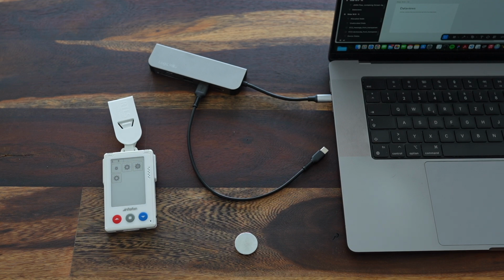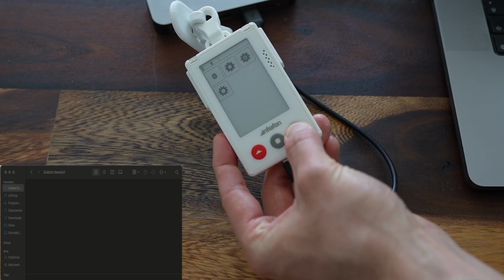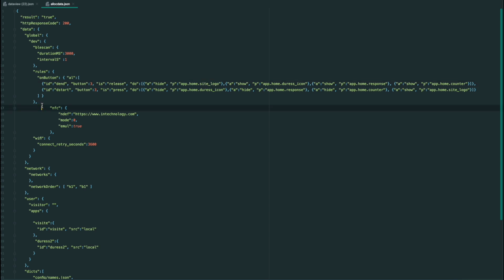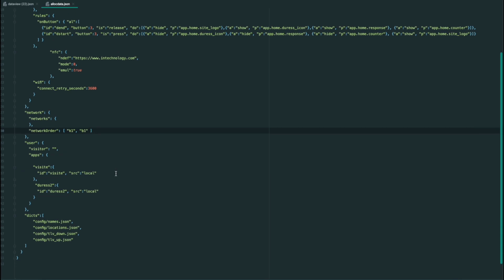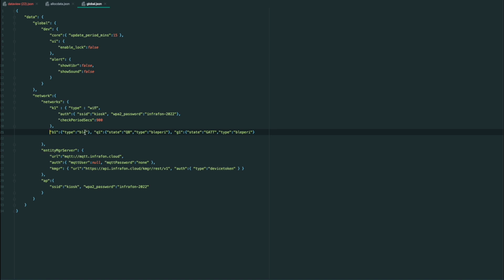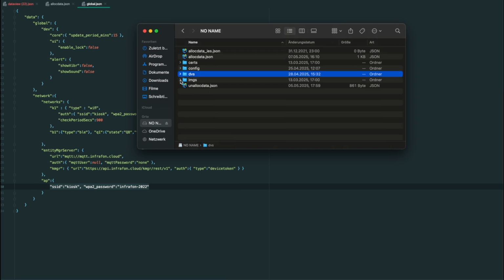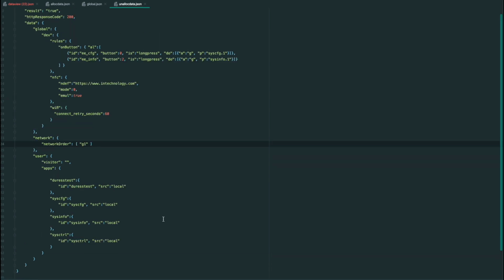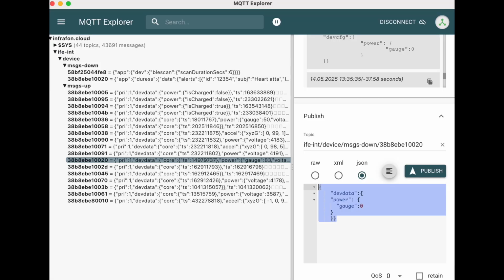CC2 Introduction Series - 2. Setting up device